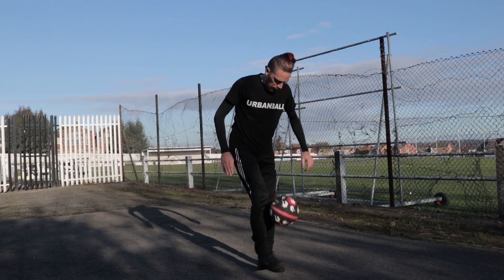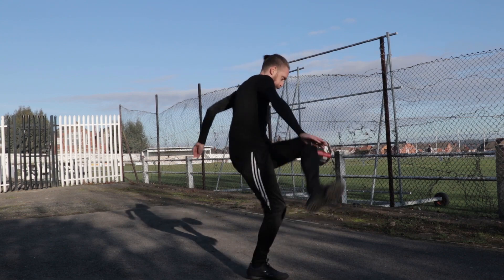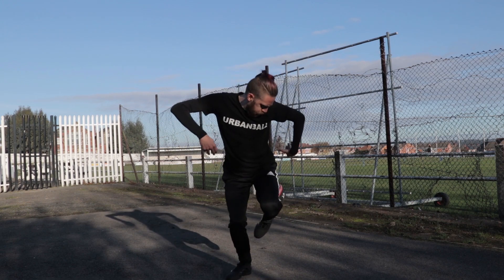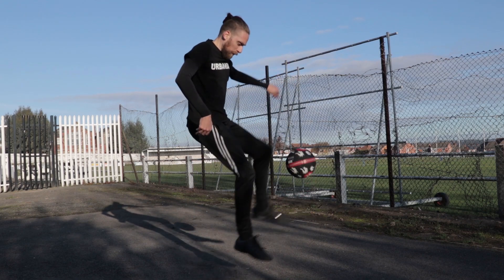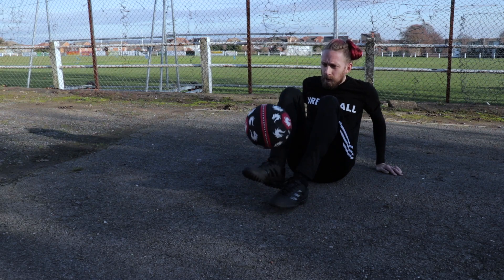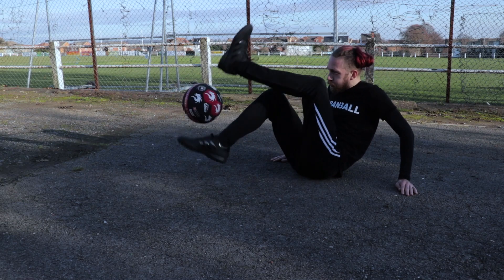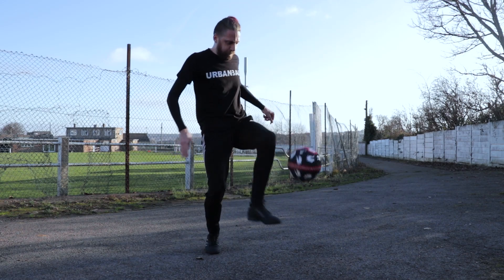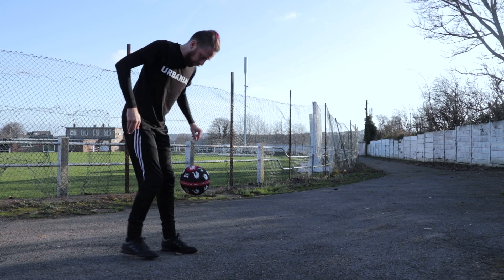2019 | Training Clips January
Hi Guys, so after a busy but fun Festive period,, I'm looking at new ways to find my consistency in training.

Armed with a new Monta Ball and a nice pair of Adidas Golleto boots I take to practicing my street soccer ground moves and freestyle football skills.